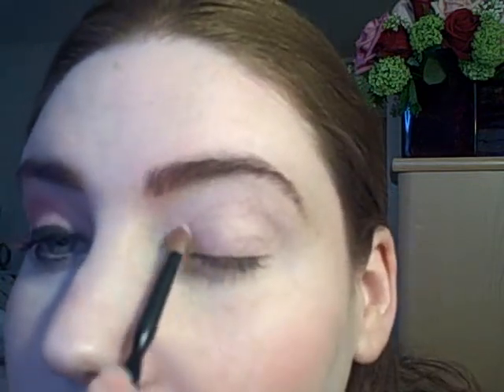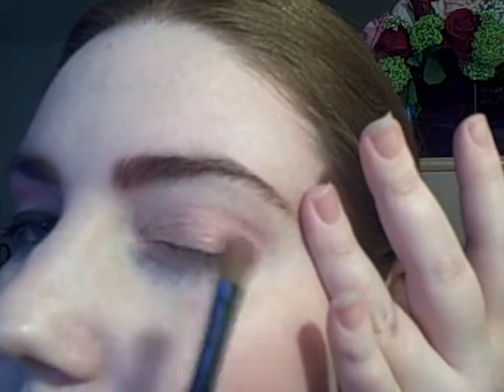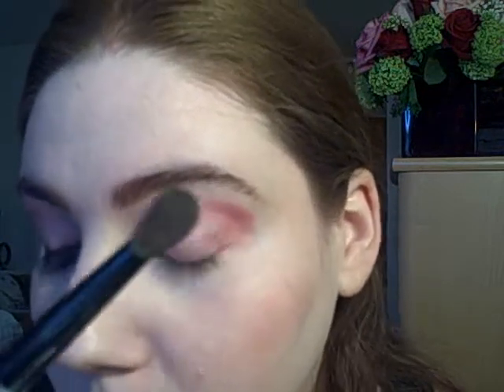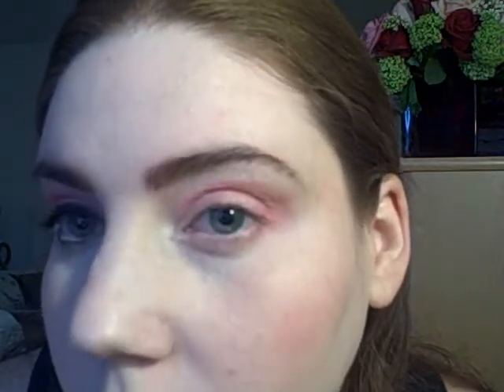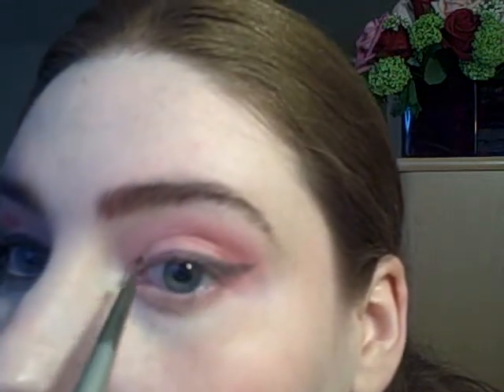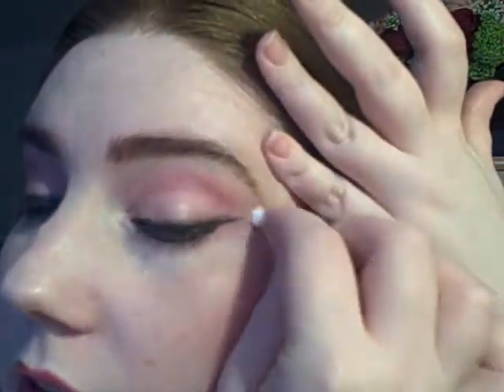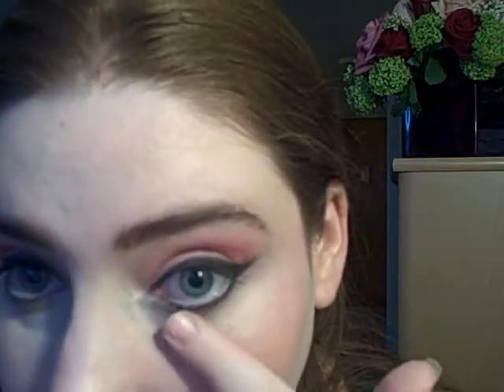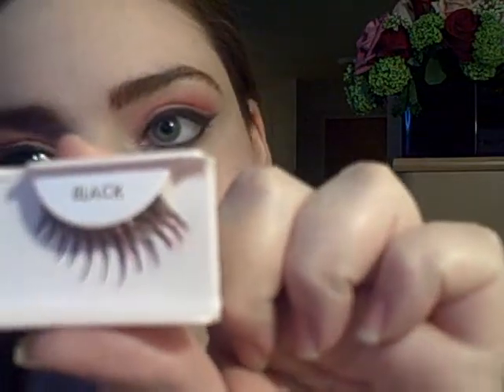NYX Look of Love (red/pink)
just for fun. getting ready for my Valentine!

EYES:
UDPP
NYX Eyeshadow Singles Dallas, Dolly Pink, Redhead, Creamy, Rock
NYX Mascara (bottom lashes only)
Ardell #106 Black False Lashes
Elise Individual Lashes (2 red & 2 pink, glued to ardell lashes w/ lash adhesive)

CHEEKS:
NYX Cream Blush Diva...lol a little goes a long way!

LIPS:
NYX Round Lipstick Eros
NYX Mega Shine Gloss Barbie Pink